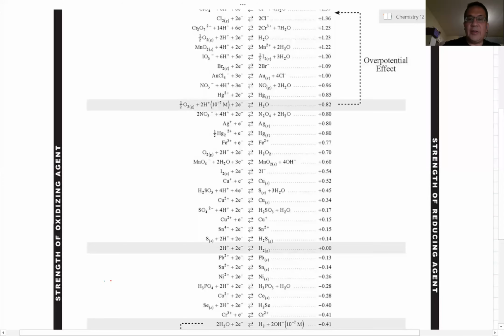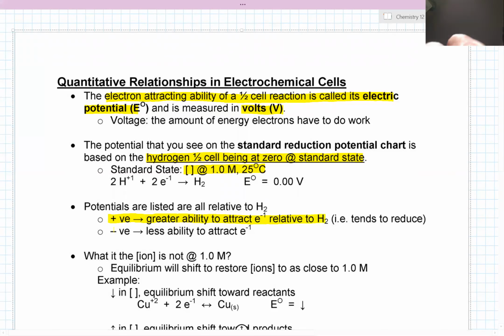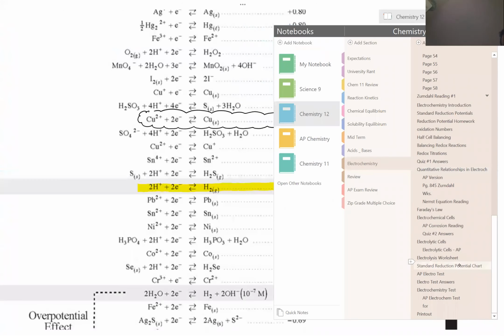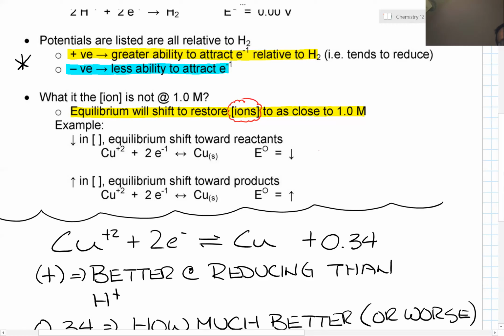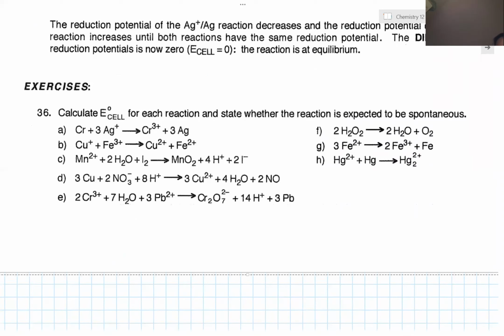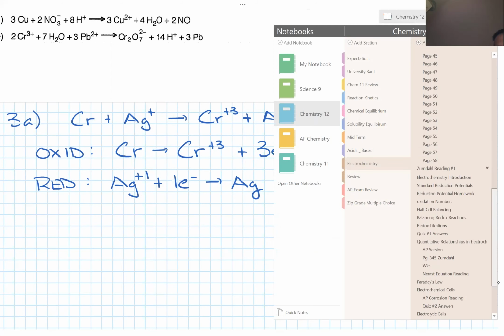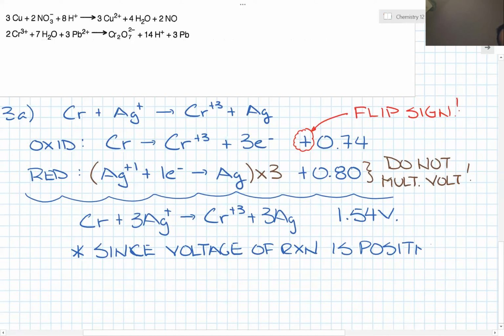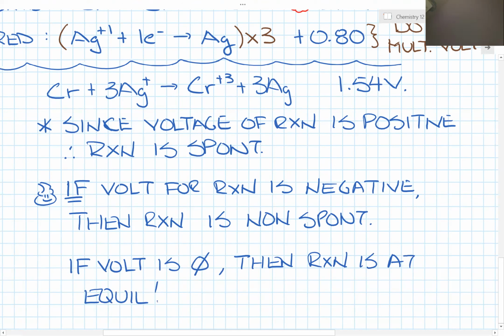Chemistry 12 Lesson #34 - Quantitative Aspects of Redox Reactions